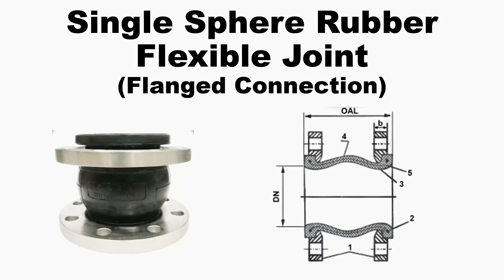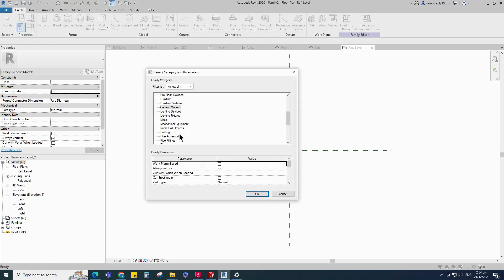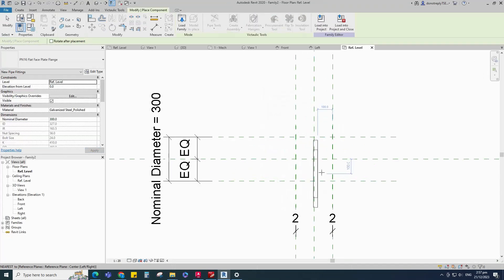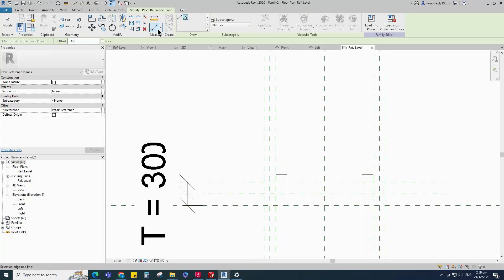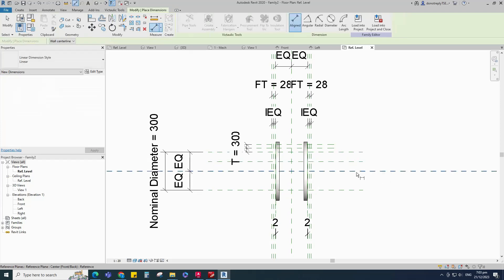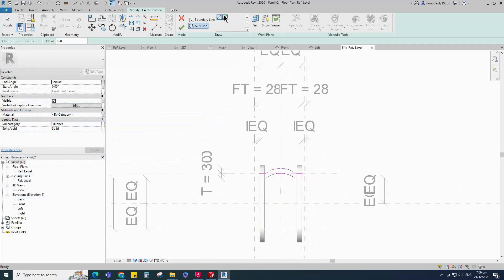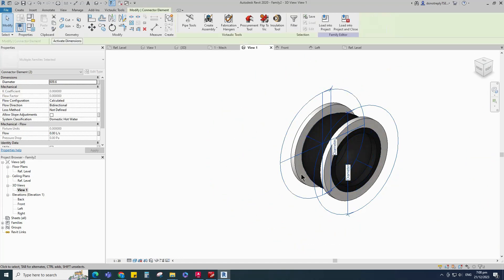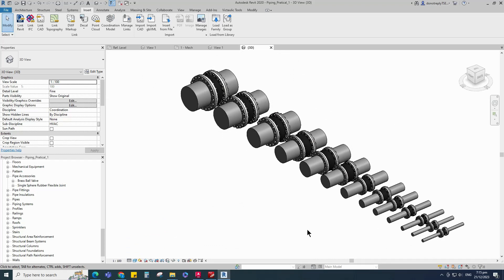Create Single Sphere Rubber Flexible Joint DN50-DN600 Revit Family (Parametric)